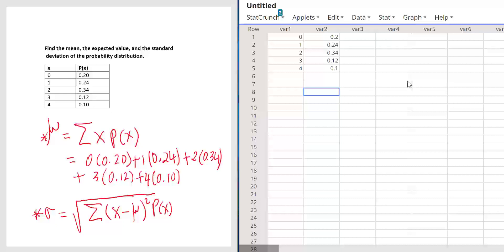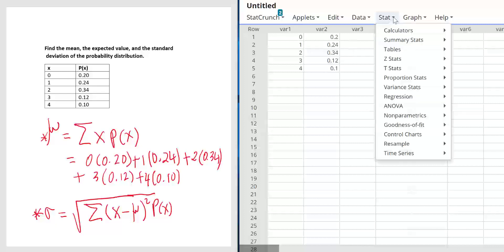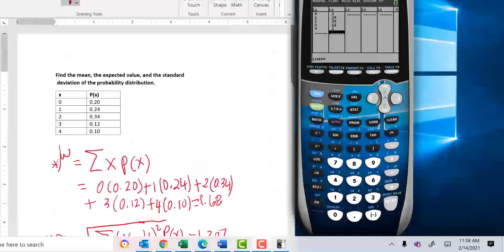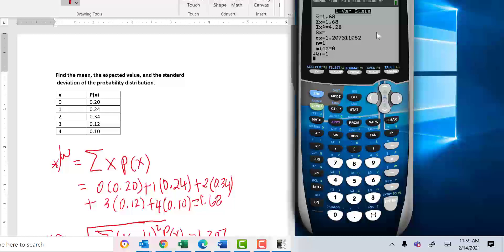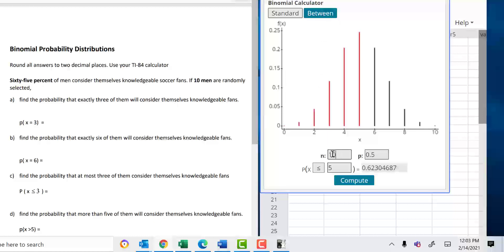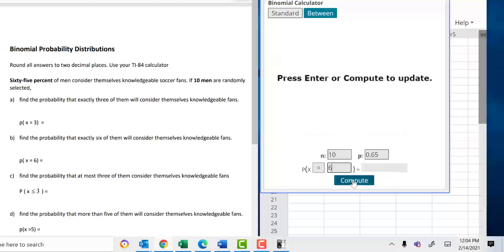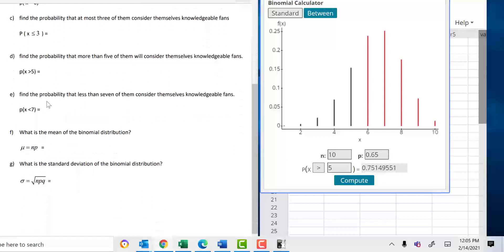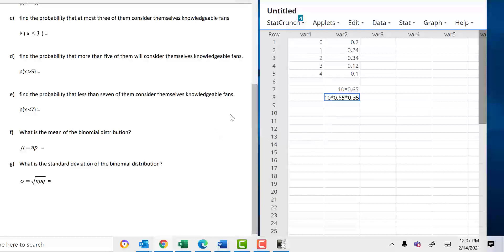Binomial Probabilities Using StatCrunch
How to compute binomial probabilities using StatCrunch